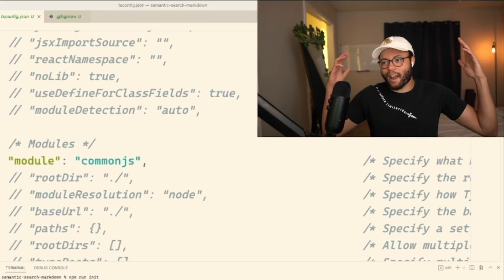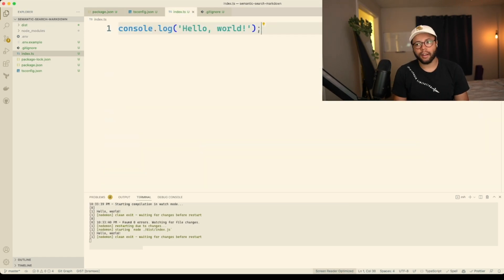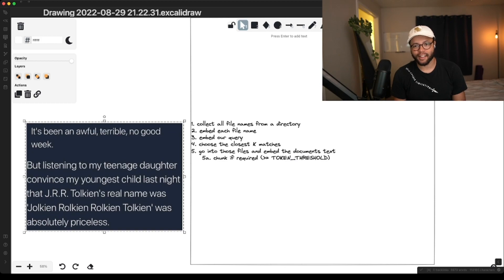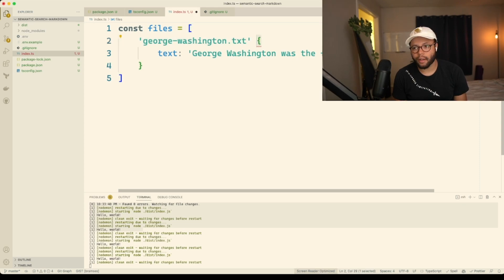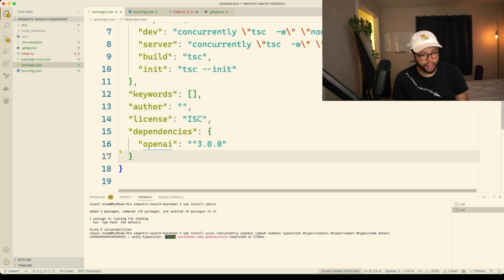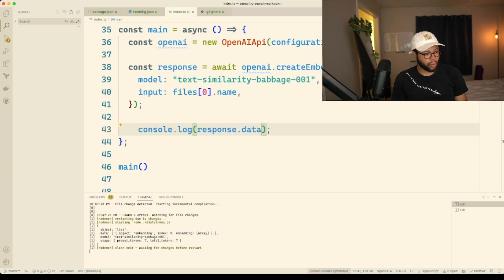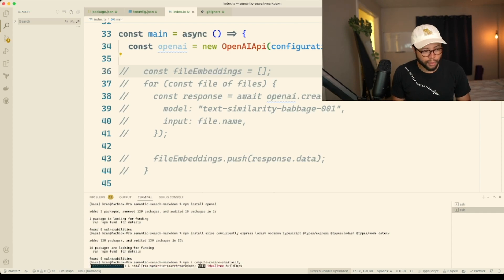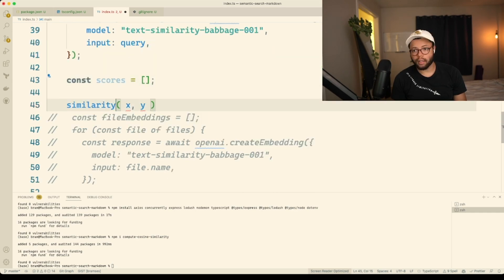This is why they call me Vector Salamanca (Code)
0:00 - Preamble
0:47 - TS Config
1:49 - The Algorithm
2:50 - A Funny Tweet
4:09 - OpenAI Embeddings
9:25 - Cosine Similarity and Testing a Few Searches